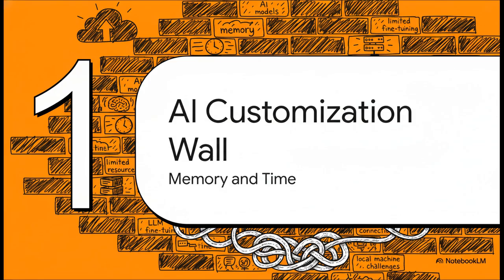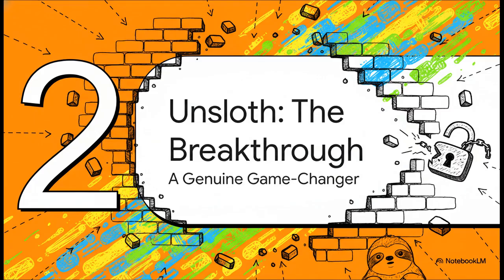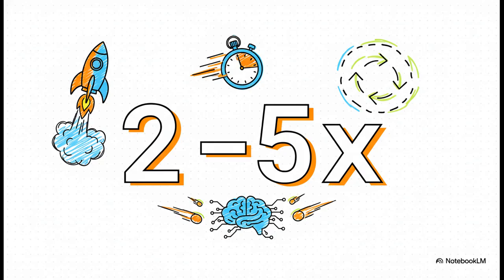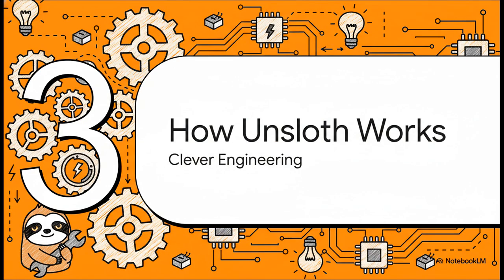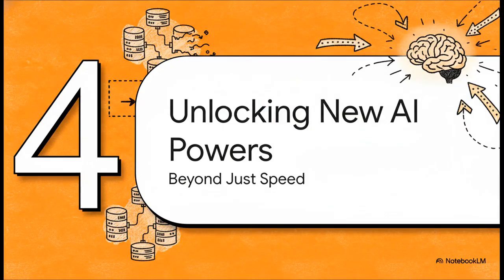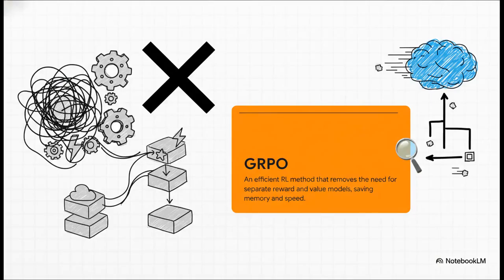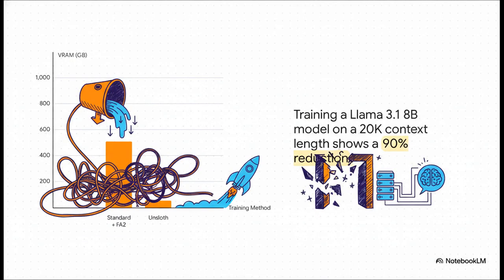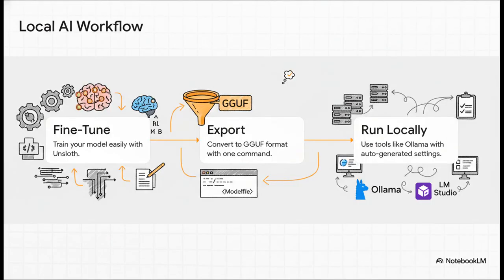Unsloth Fine Tune AI Locally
Unsloth framework, an open-source tool designed to make LLM fine-tuning and reinforcement learning faster and more memory-efficient. Users can utilize specialized techniques like LoRA and QLoRA to customize models such as Llama, Mistral, and Gemma with significantly reduced VRAM requirements. The documentation covers essential technical concepts, including dataset formatting, tokenization, and the differences between fine-tuning and Retrieval-Augmented Generation (RAG). Additionally, the guides provide practical instructions for synthetic data generation, model evaluation, and exporting trained adapters to platforms like Ollama and vLLM. Tutorials further demonstrate advanced training methods such as DPO and GRPO for enhancing model reasoning and alignment. Through a variety of interactive notebooks, Unsloth enables both beginners and experts to optimize large language models for specific domain tasks.